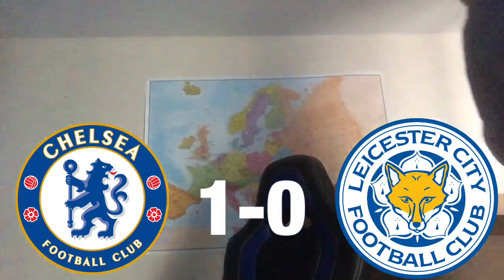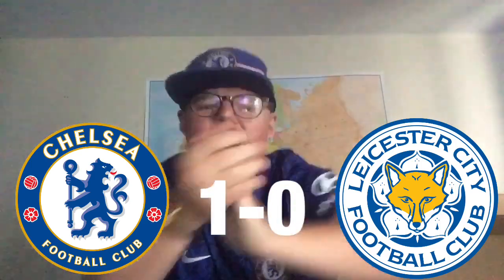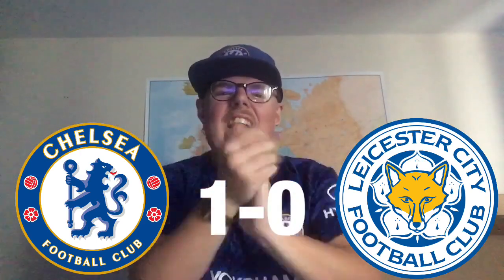Chelsea v Leicester match reaction ( premier league)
This is your match reaction of Chelsea first home game of the season v Leicester and the first home game under the managerial of frank Lampard hopefully we can a 3 points of the season and kick off are season hope you enjoy

Like sub and comments